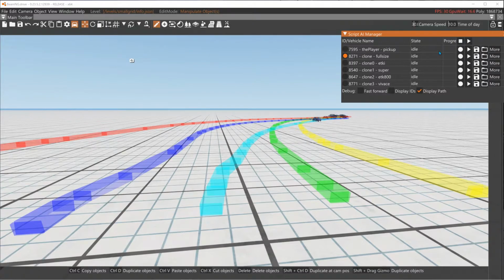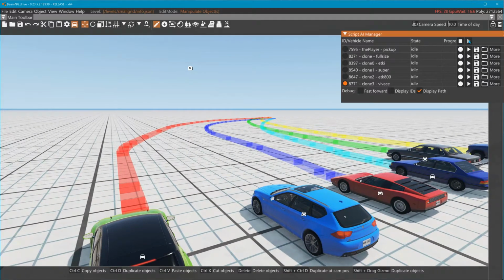Ai Script Manager - Offset Delay / Start Delay explained more in detail.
Not seen here is you can also turn on slow motion when recording your videos to drive better when needed. And it will play back at regular speed.

I forgot to cut the part with the two pickup trucks. Well better you see things don't always work.

*Offset delay = How many sec in the future or head start a cars recording plays back at.
*Start delay = How late in sec a cars recorded playback will start.
--You can pick in the AI manager the car you want to be controlling when the playback starts to avoid fumbling between cars. That can be a hassle when there are many cars. If you want to tab between multiple cop cars I would suggest spawning them one after the other so that you can select the one thats first, then tab to the others to set all the sirens.
---One thing I did not try was to pause the sim while recording and tab between cars to see if it will but you can turn on slow motion for sure up to 100 times to allow plenty of The Flash speed to tab between cars to turn on their light bars if it does not work paused. Then simply take the advantage of the slow motion to free cam over to where the action will be recorded and set time back to real time or record it at a slower motion assuming the video card is recording the desktop. It records what it sees in my case using Alt -F9 with my NVidias screen record function.